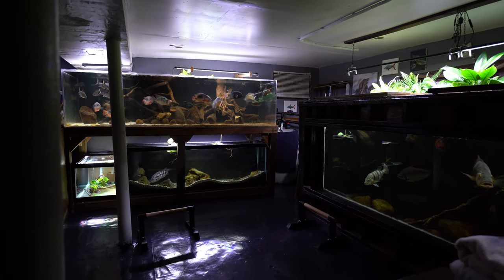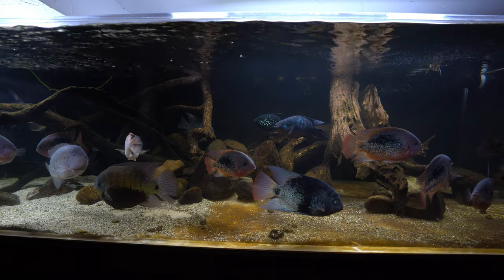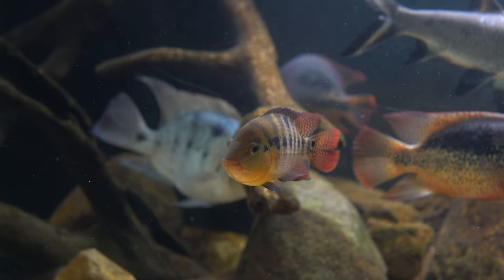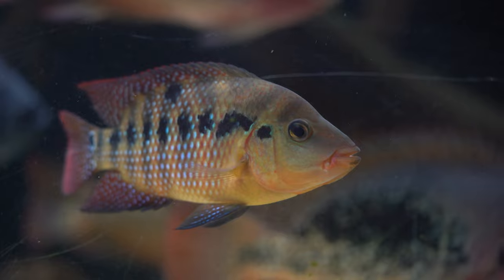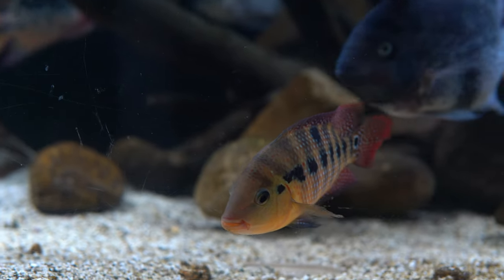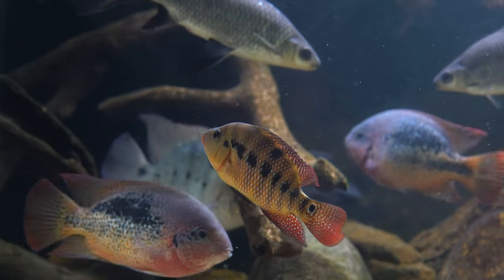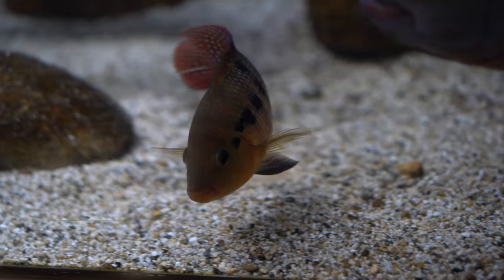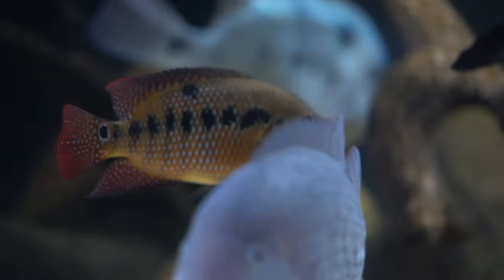I Accidently Created An Overly Aggressive Fish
Did I create a monster? My young Red Terror Cichlid (Mesoheros Festae) is being a tyrant inside of my 350 gallon aquarium. I believe that the choices that I've made for this fish when he was a juvenile may have influenced this new violent personality🤔
00:00 I Like Aggressive Fish
02:08 Overly Aggressive Fish
02:38 Evidence
03:56 Cause Of Excessive Aggression
04:20 I Tried To Help Him
05:12 I Gave Him The Disadvantage
06:45 How To Fix it
08:07 Help Me...